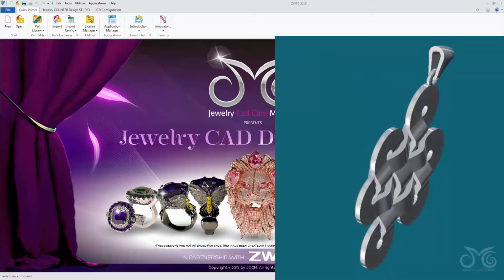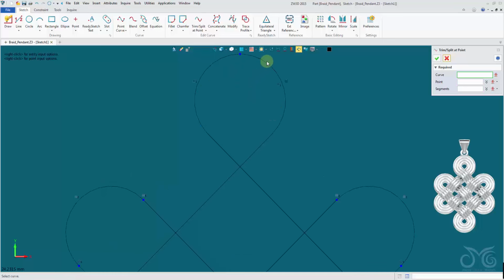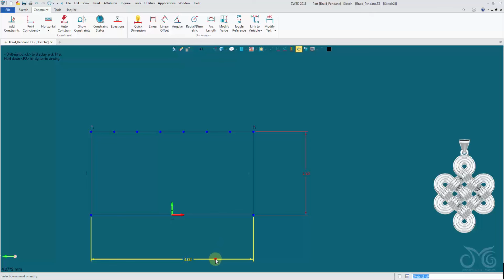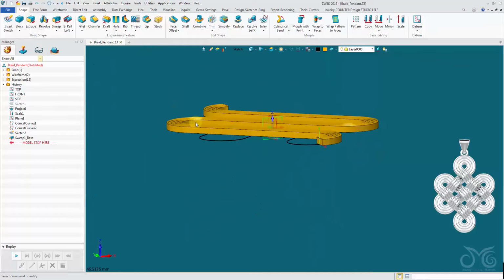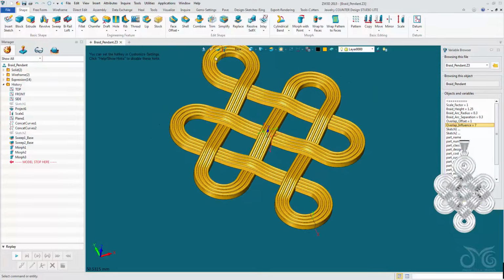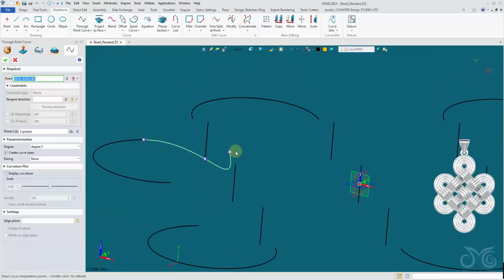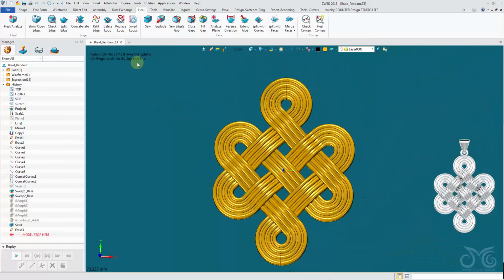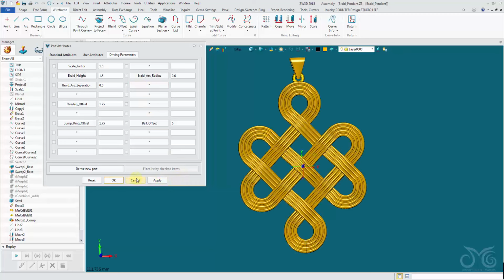[Jewelry CAD Dream] Lesson 19.1 - Braid Pendant | Jewelry Cad Academy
Braid Pendant - Jewelry Cad Dream Software. Complete Training Video of Braid Pendant Making in Jewelry Cad Dream Software.

Jewelry CAD Dream | Jewelry Cad Academy | 3D Jewelry Design Software by Jewelry Cad Cam Masters, LLC